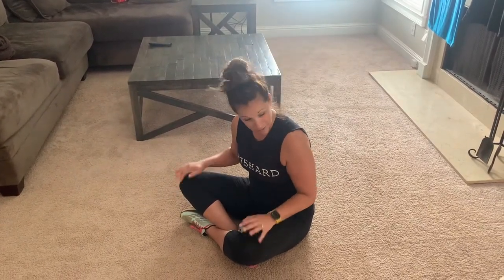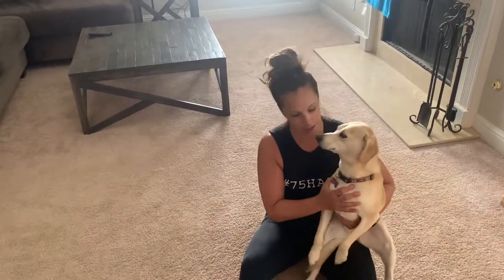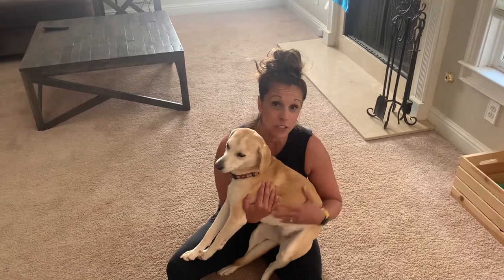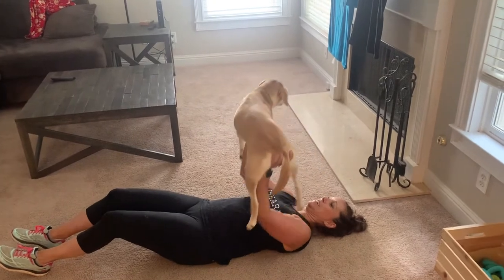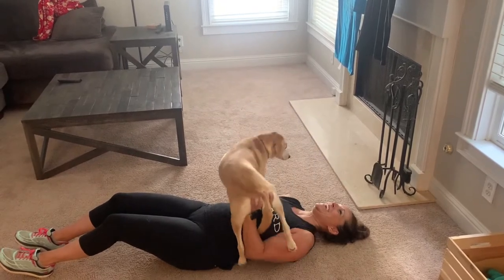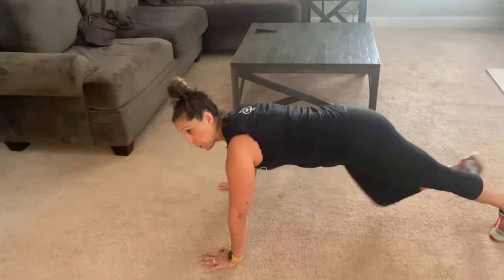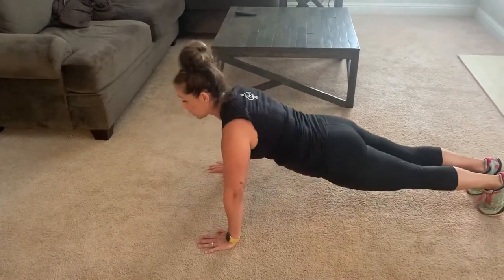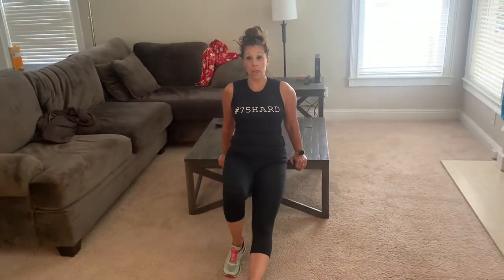Puppy Bench Press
When your gym is still closed due to Covid-19 you look for creative ways to work on those gains!